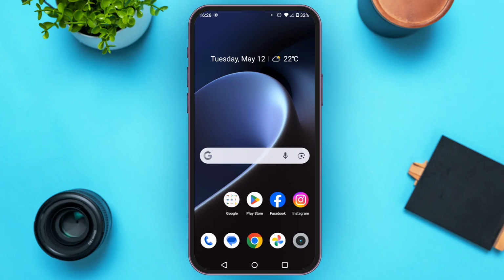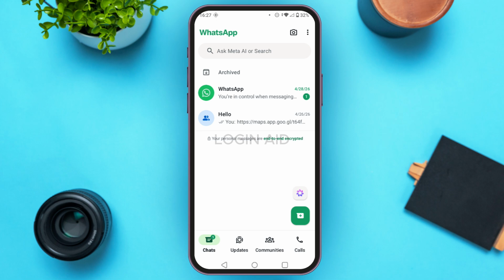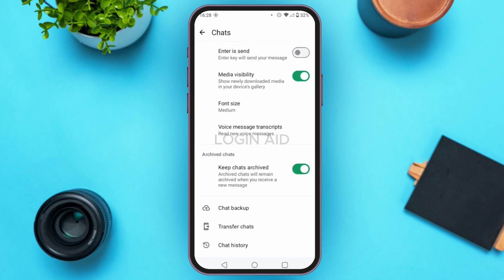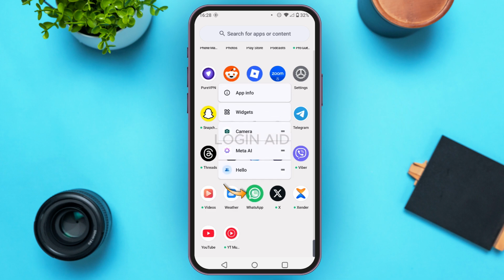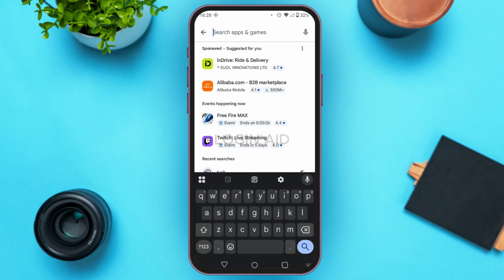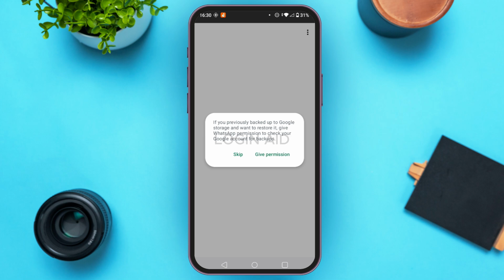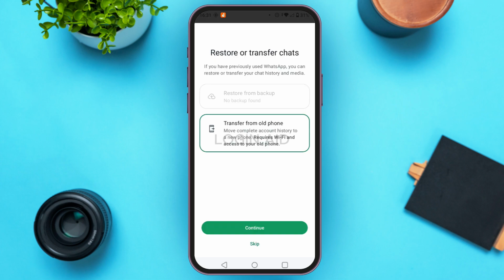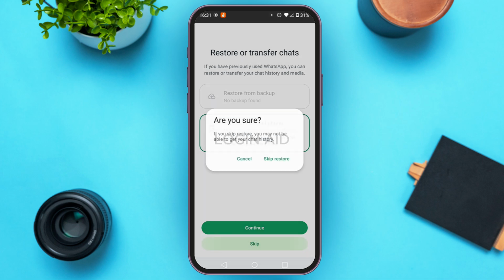How To Recover Deleted Messages And Chats In WhatsApp | Restore Your Old WhatsApp Chats 2026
If you are searching for a way to recover your old WhatsApp chat messages that got deleted, then in this video you will learn how to recover deleted messages and chats in WhatsApp easily, how to get back old chats, and how to reinstall WhatsApp and restore a backup while fixing WhatsApp chat recovery issues.